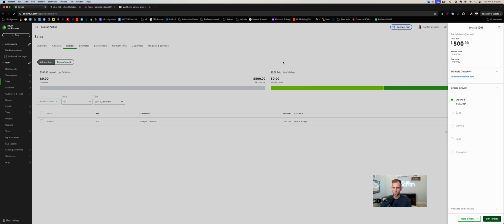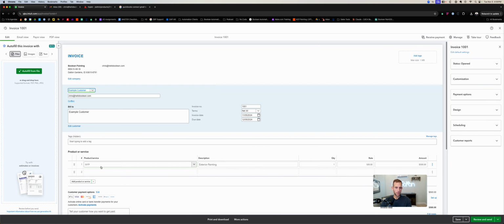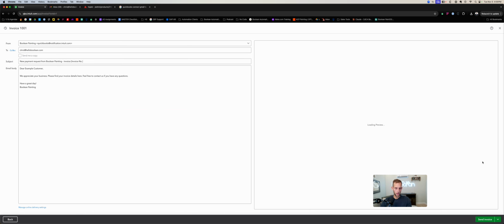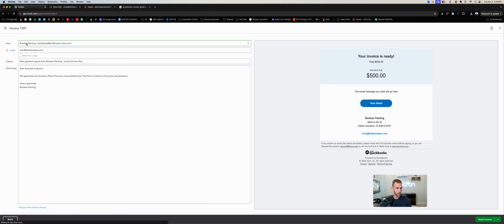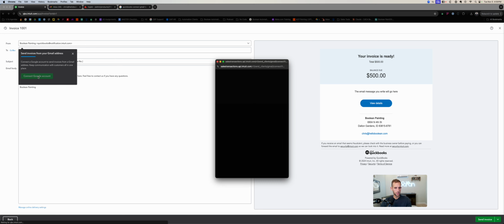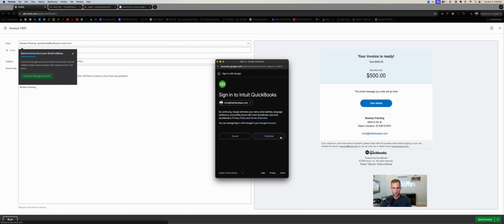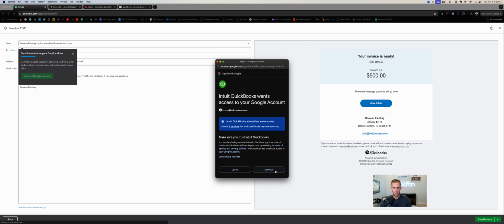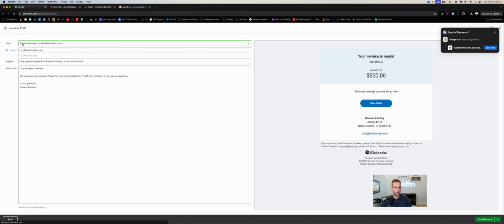7. Increasing Invoice Email Deliverability by Connecting Your Business Email Account Gmail Only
📧 How to Send QuickBooks Invoices from Gmail (Improve Deliverability!)

In this video, I’ll show you how to connect your Gmail (or business email) to QuickBooks so your invoices are sent from a real email address—not the default QuickBooks notification system.

We’ll walk through how to:
✅ Access the “Review & Send” option inside an invoice
✅ Add and connect your Gmail account
✅ Choose your preferred sending email
✅ Send invoices from your business domain or finance email

This simple setup makes a big difference—your emails will look more professional and are far less likely to land in spam. 📬

You’ll also see the difference between default QuickBooks emails and Gmail-sent invoices, so you know exactly why this step matters.

TImestamps:
0:00 Boost Invoice Email Deliverability
0:02 Connecting Gmail to QuickBooks
0:25 Setting Up Your Sending Email
1:05 Gmail vs Generic Notifications
1:52 Reduce Spam and Improve Open Rates